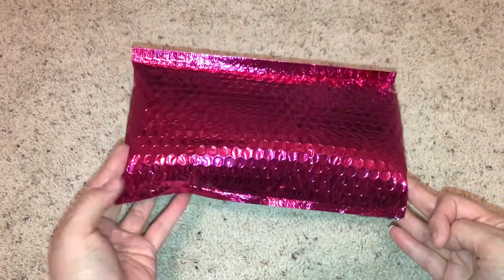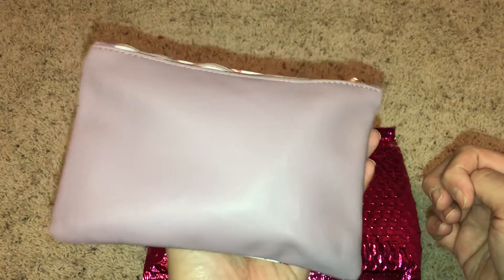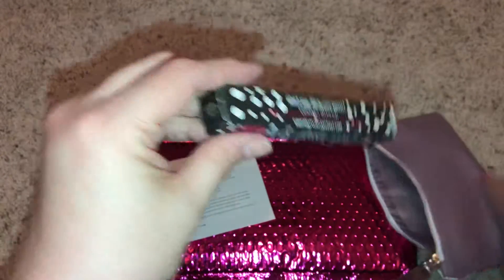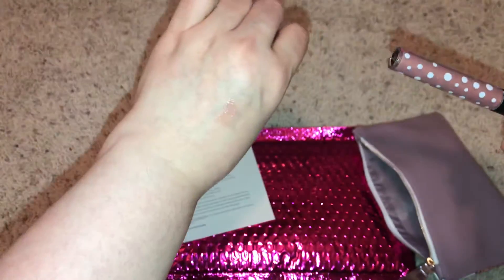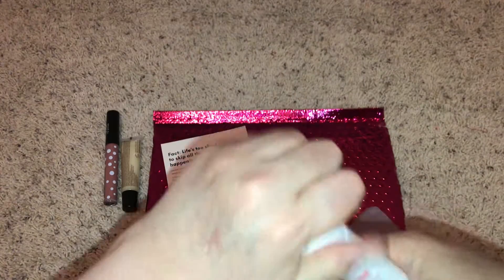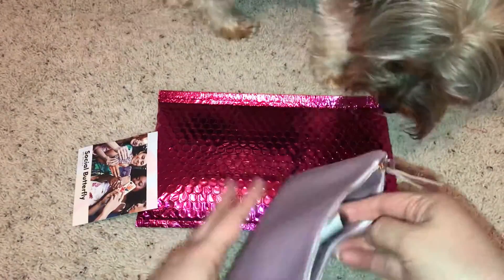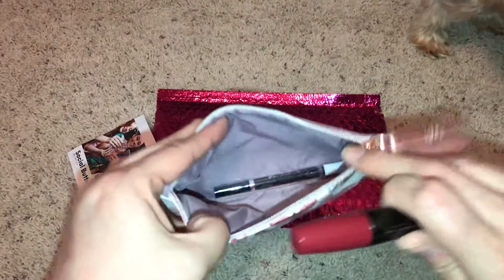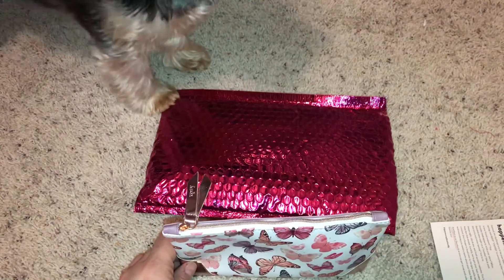April 2018 Ipsy bag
Hi everyone! I am really enjoying my Ipsy subscription. Both bags have contained items I'll use! I told them lotions, lips and eyes. 👍 so far!